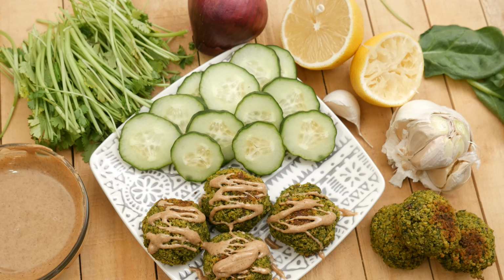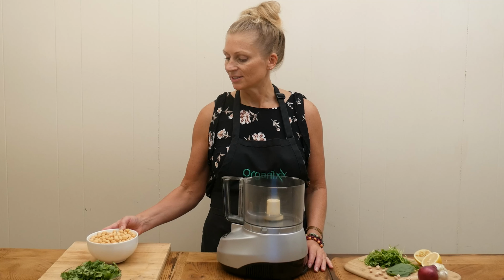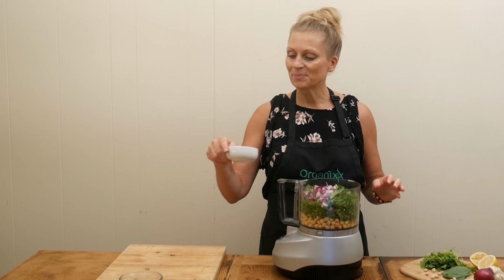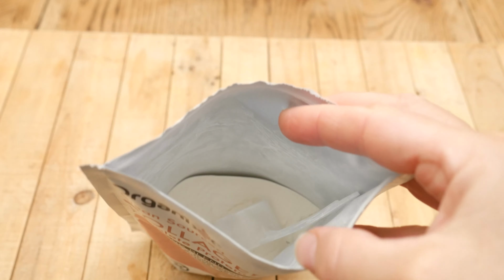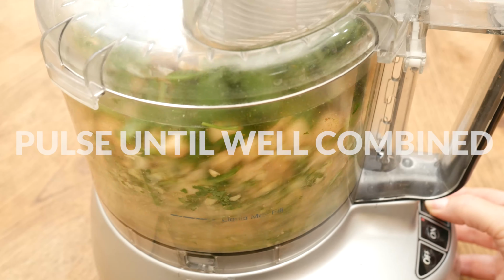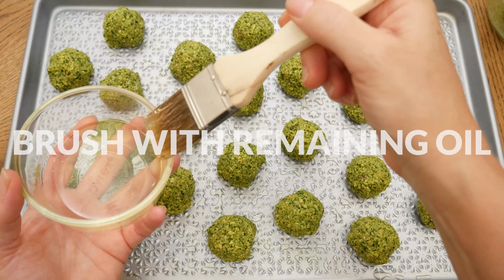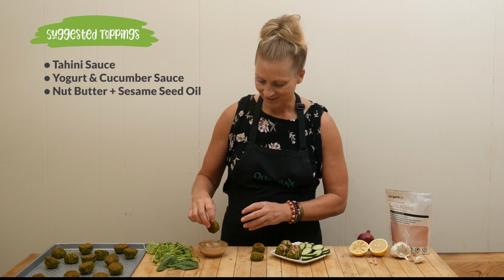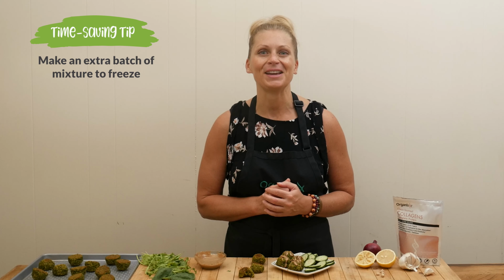Spinach Curry Falafels | Organixx Recipe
Are you always on the lookout for healthy new dinner ideas? These Spinach Curry Falafels are perfect for dinner, lunch, or snacks and are so tasty you'll want to make a double batch! Gain some extra protein & health benefits by adding the optional Collagens powder

Are you tired of the same old dinner recipes? Why not give this spinach falafel recipe a try! This easy baked falafel recipe is a new take on an old Middle Eastern favorite.

The addition of extra veggies such as spinach increases the overall health quotient. One of many nutrient-dense leafy greens, spinach can improve digestion, flush bodily toxins, and promote skin health.

Other flavor-enhancing and good-for-you veggies and spices you'll find in these spinach falafels is onion, cilantro, garlic, and curry powder. Yum!

Another way to make this falafel curry recipe healthier than usual is by baking versus frying (although Katrina does provide frying instructions if desired). Baking the falafels cuts down on the total amount of fat used overall and they are still crispy and delicious.

Yet a third way that these spinach curry falafels are healthier than usual is by adding the optional scoop of Organixx Clean Sourced Collagens powder.

Organixx Collagens powder is made from only the best, real food sources and includes extra nutrients that your body needs to properly utilize the collagen you're taking. Discover why people rave about the benefits of collagen powder

*Important note: Omitting the collagens powder does make the falafels vegan but if you do omit it, be sure to use 2 TBSP of the recommended types of flour so they'll stick together properly.

For more delicious and easy recipes with collagen, be sure to check out our complete Recipe Library

There are lots more healthy and easy-to-make culinary, beauty & household recipes on Organixx’s YouTube channel. 🙂

About Organixx - Who are we?